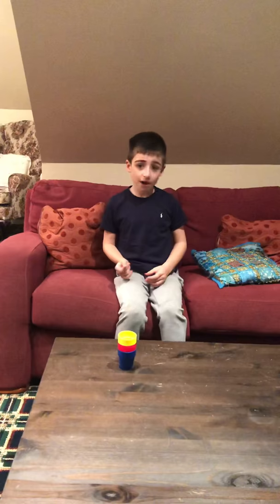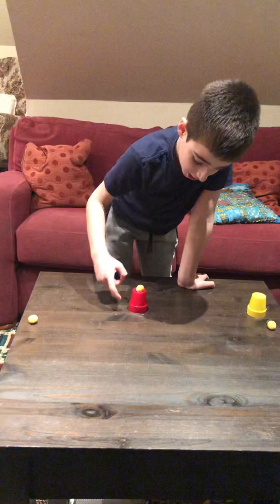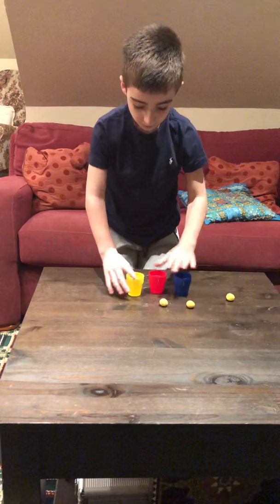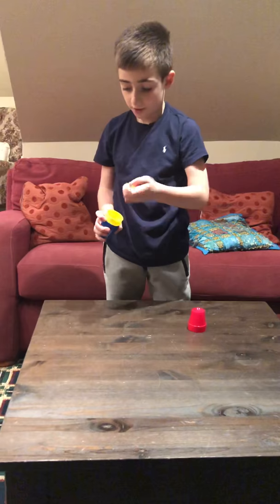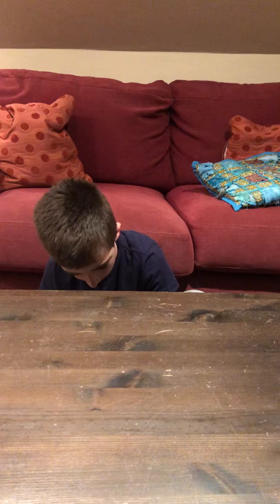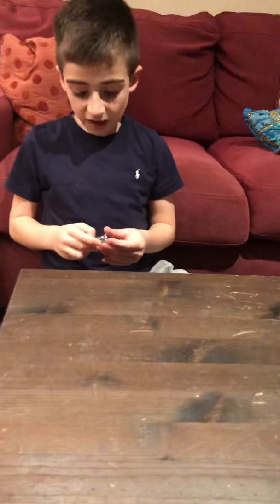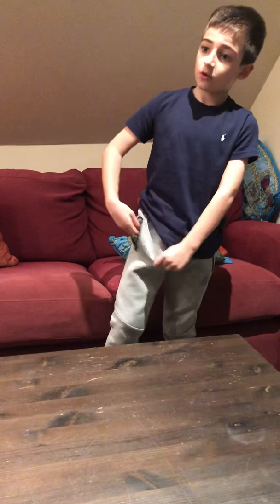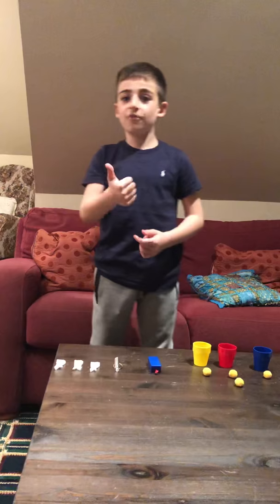The Best Magic Tricks And How They Work.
Showing you some brilliant easy magic tricks that you can use with you friends to have some fun with magic.